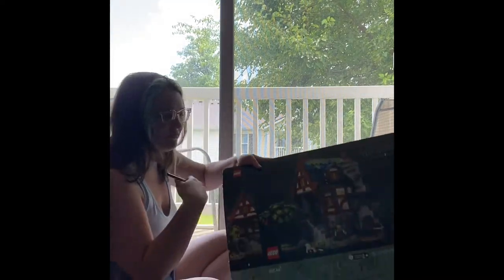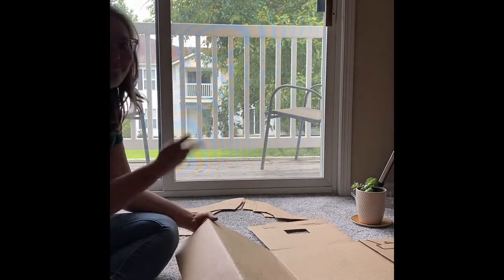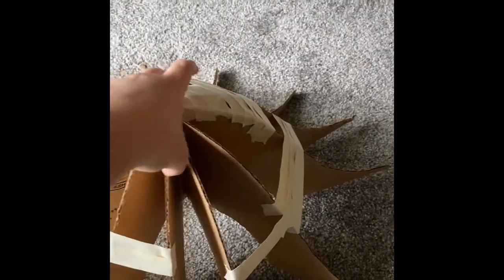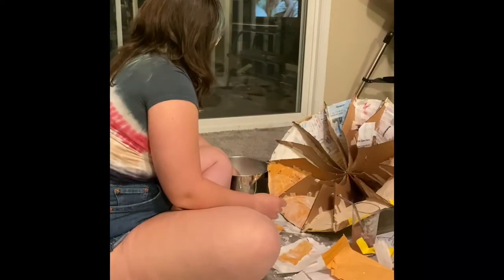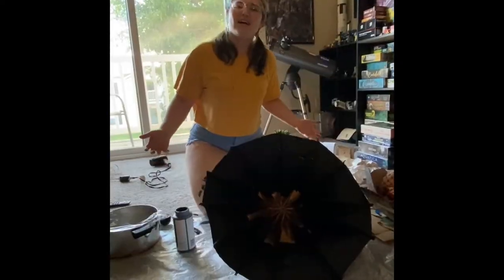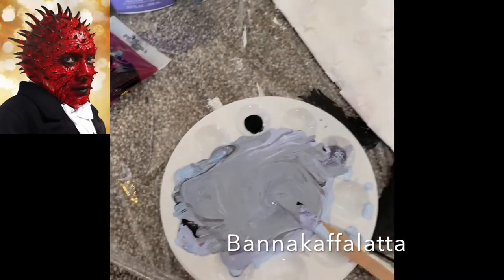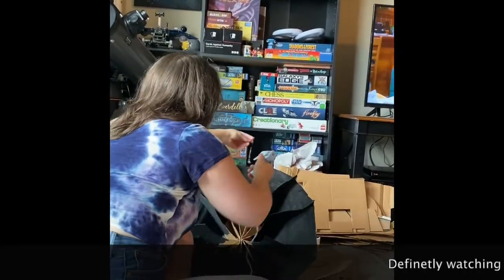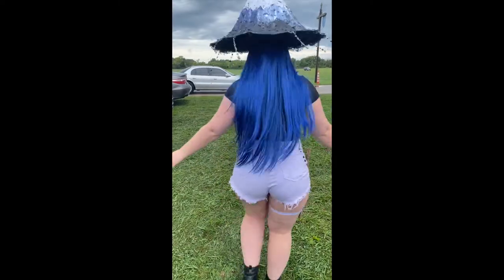Diy Inky Cap Mushroom Tutorial!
I made the popular mushroom hat with a bit of a twist! Its an inky cap mushroom or coprinopsis atramentaria if you want to get fancy! I made this hat for the renaissance fair where I was a mushroom assassin;)

Things you will need:
- A decent amount of cardboard
- Scissors or a cutting utensil
- Strongish glue (I used hot glue)
- Mod podge or other glue to paper mache
- Water to water the above glue down for the paper mache "sauce"
- A fair bit of scrap paper (about three big lego bag sizes worth)
- Eva foam or something comfy and padded to make the part your head will sit in
- Paint (white, black and purple/blue for an inky cap)
- Paintbrush or something to apply the paint with (hands or a cup worked out for me)
- Lace or lace ribbon to make the gills
- A finish (I ending up using flat/matte spray paint as my finish)

Optional:
- Modeling paste for texture
- Popsicle stick or something to apply the above paste (hands would probably work here too)
- I mixed in fabric dye with my paint because I'm wild like that and it matched the pants I dyed for the whole outfit better than mixing paint so feel free to follow in my steps or not
- I'd recommend you protect your area with a tarp or something if you do
- Beads
- Jumprings
- Some sort of pliers for if you want hanging droplets

I'll be posting a shorter version on my TikTok too later on but for now feel free to check this out

Enjoy!!:) And share with me if you make this too